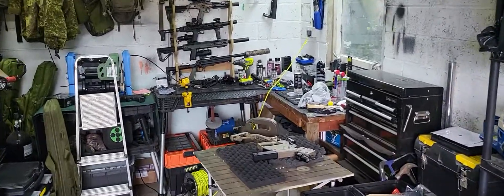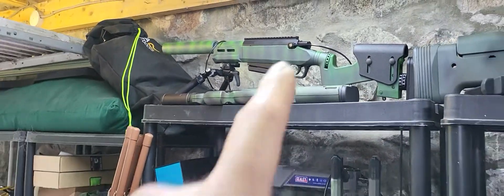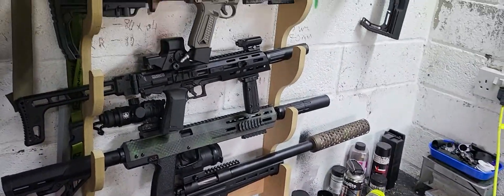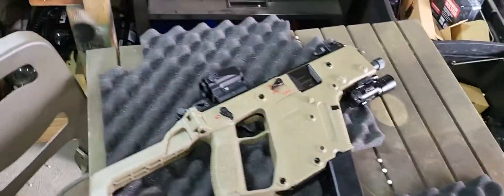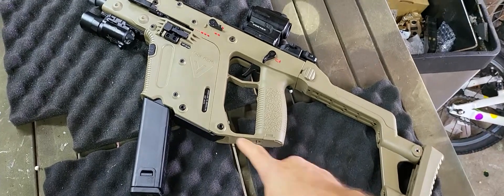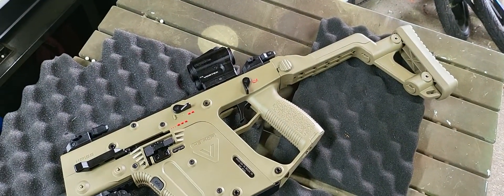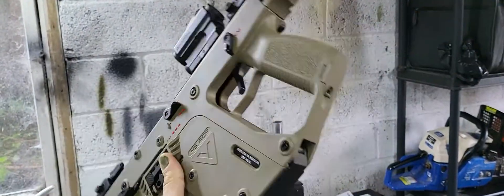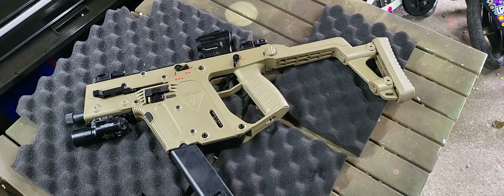how does my Tac Cage look these days!!?? cheap Kriss Vector, any good?